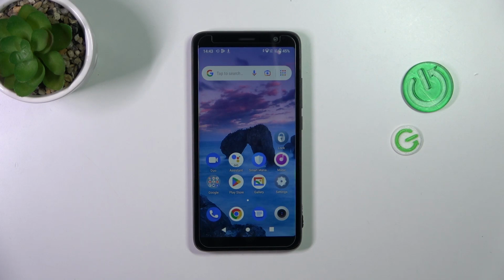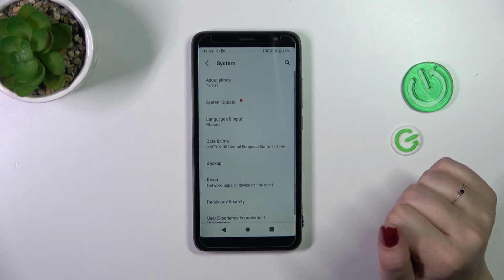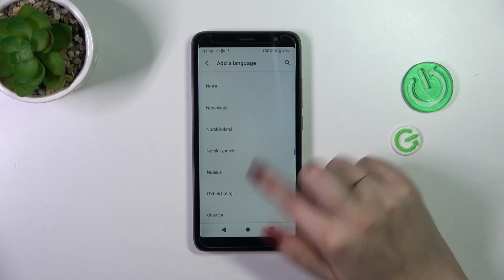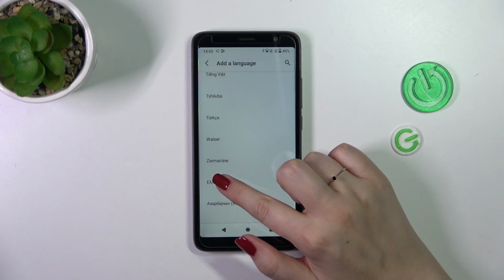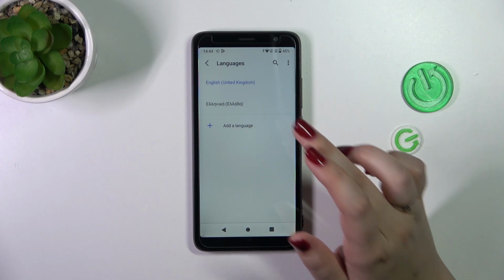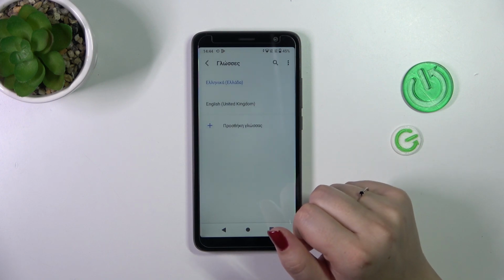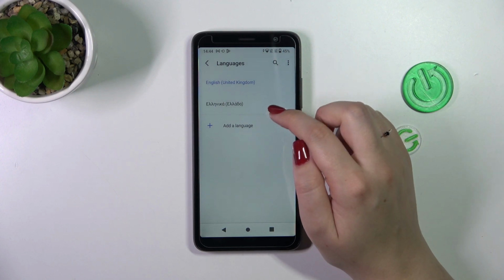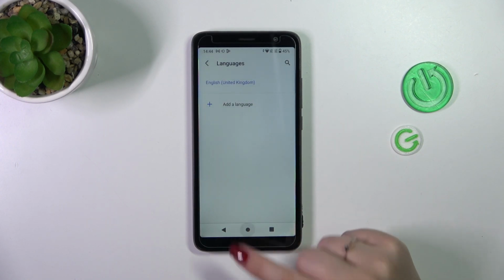How to Change System Language on TCL 403?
Welcome back to HardReset.Info! In this episode, we're here to show you "How to Change System Language on Your TCL 403" 🌐📱. Whether you're looking to personalize your device or need to adjust the language settings to your preferred choice, this tutorial will guide you through the process on your TCL 403.

How to Set Up System Language on TCL 403?
How to Manage System Language on TCL 403?